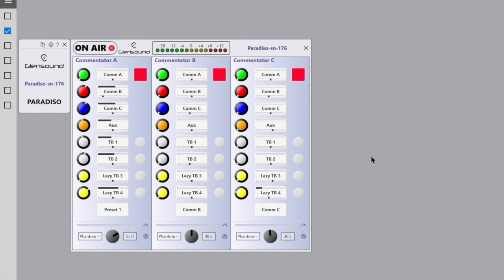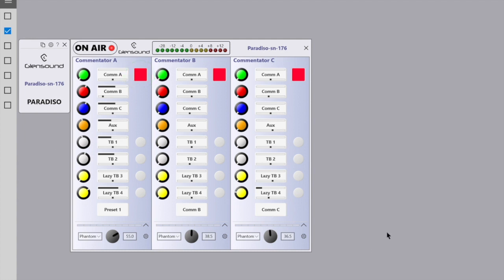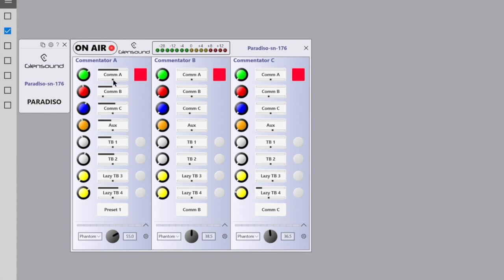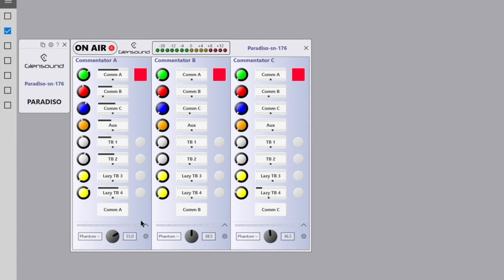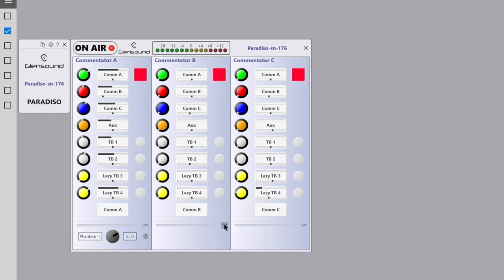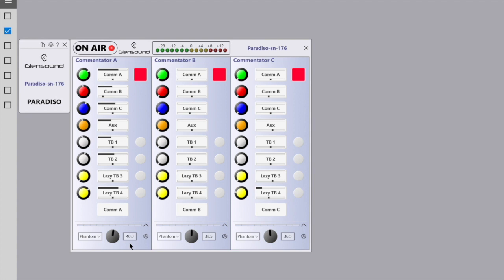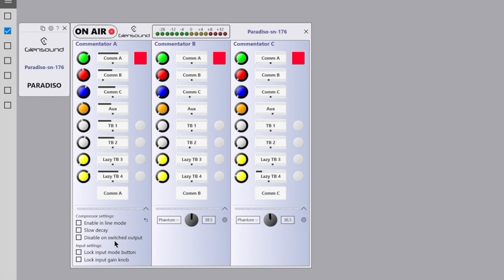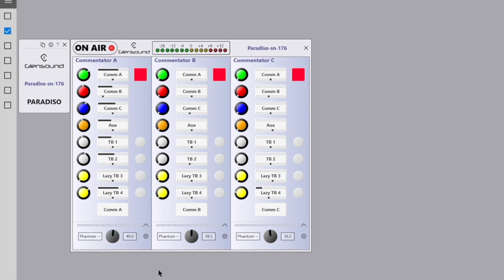GLENCONTROLLER: DAY TO DAY USE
An insight into how to use Glensound's glencontroller for day to day use.